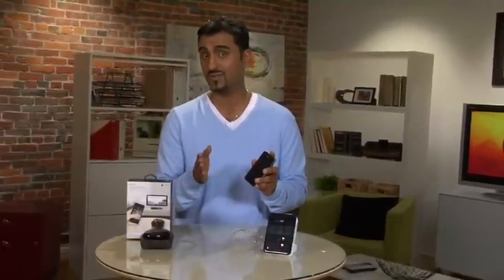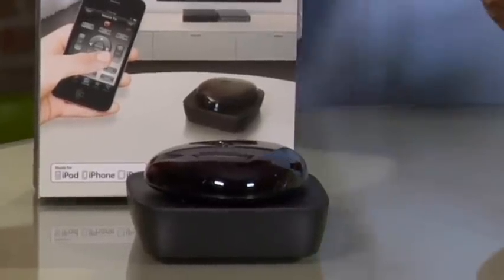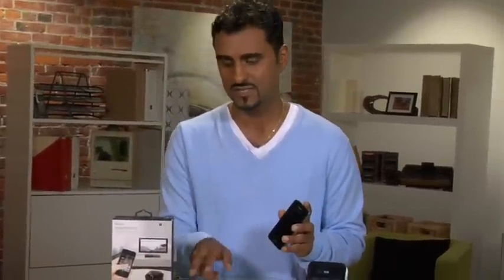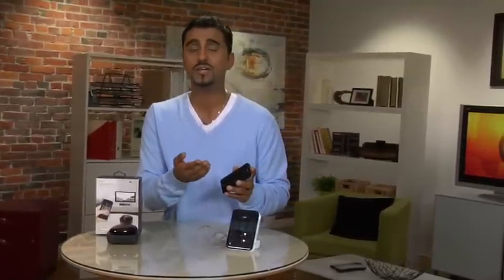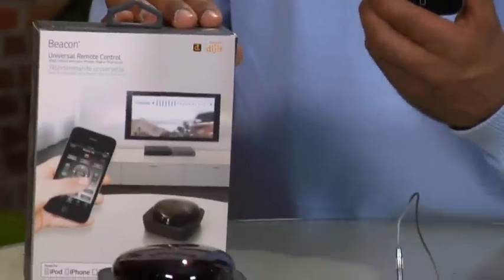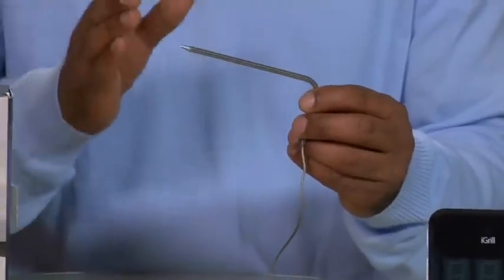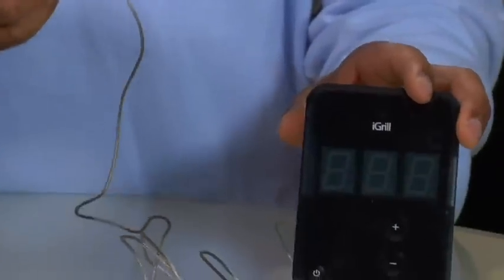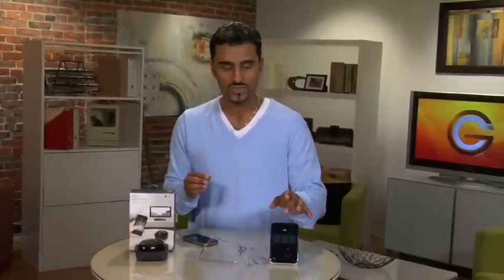Turn Your iPhone or iPad Into A Universal Remote and the iGrill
We look at the Beacon from Griffin Tech that turns your iPhone or iPad into a Universal Remote, and the iGrill, which helps you keep tabs on the temperature of your meat with your iPhone.